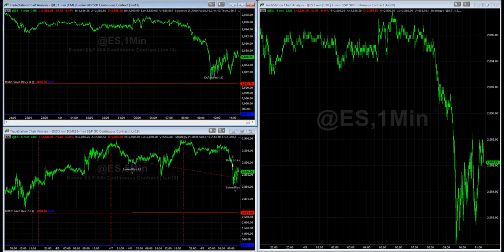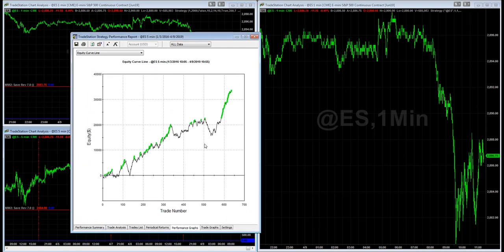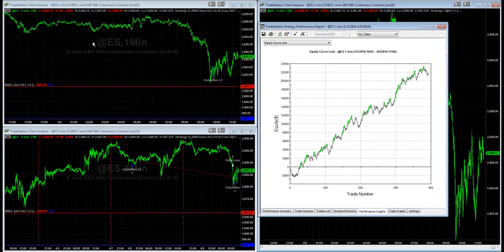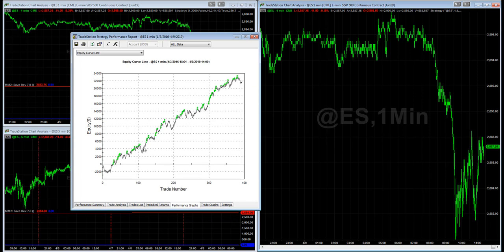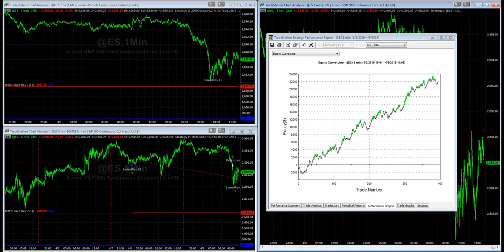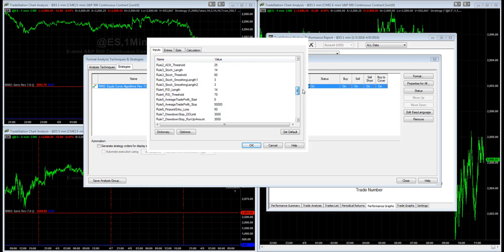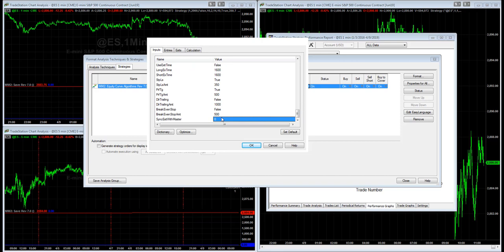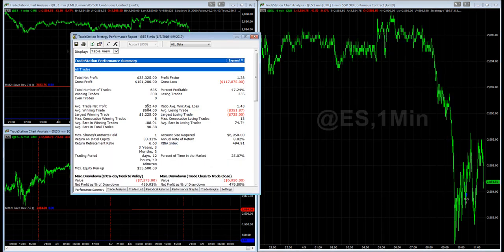Exhaust and Reverse E-mini S&P Trading System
Design a strategy for a regime but only trade it when it is working. This is what the Money Management Algorithm tools allow you to setup on any strategy.

Futures and forex trading contains substantial risk and is not for every investor. An investor could potentially lose all or more than the initial investment. Risk capital is money than can be lost without jeopardizing ones' financial security or life style. Only risk capital should bused for trading and only those with sufficient risk capital should consider trading. Past performance is not necessarily indicative of future results.